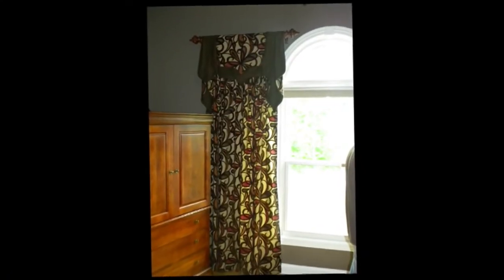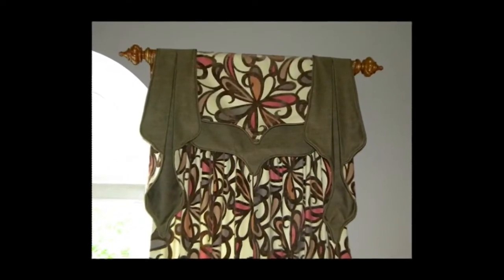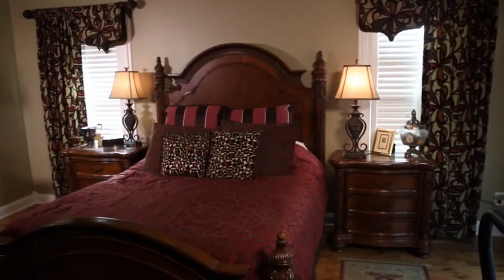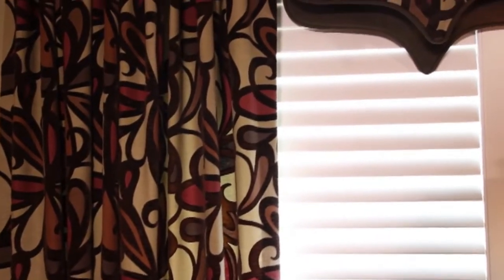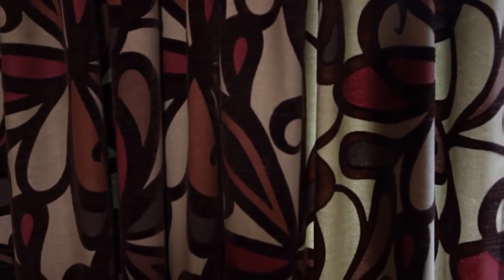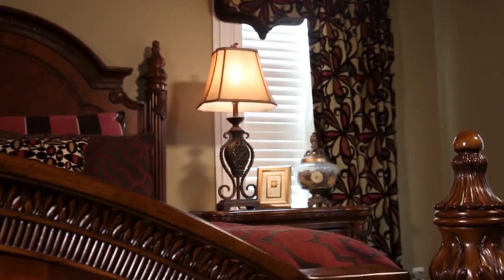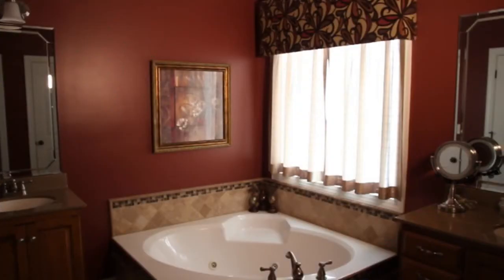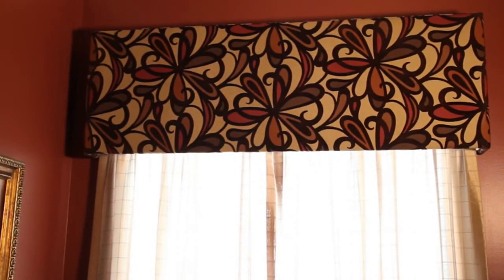WBKO Midday Live | From Old to New (part 1/3)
Gina Graham from Creative Interiors describes a family's journey to a new home and how they used elements from their old home in new and exciting ways!